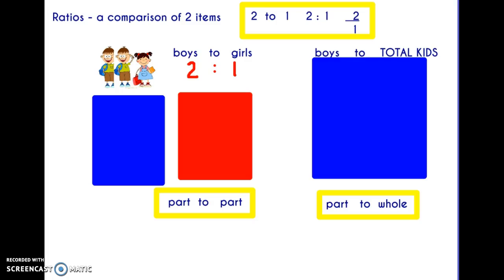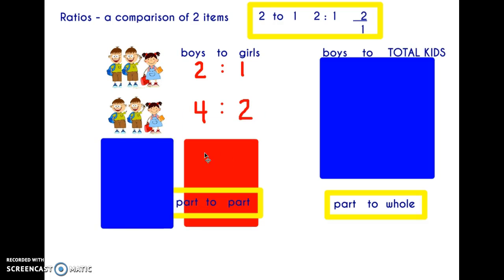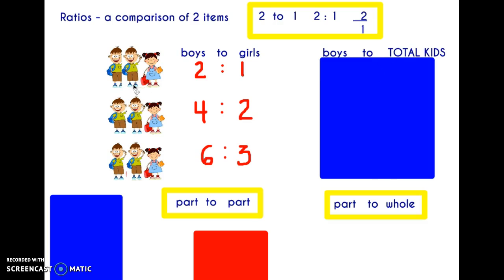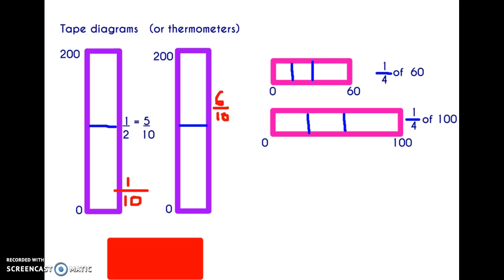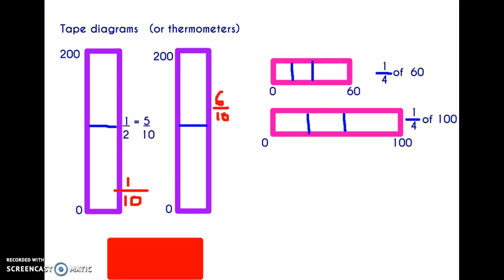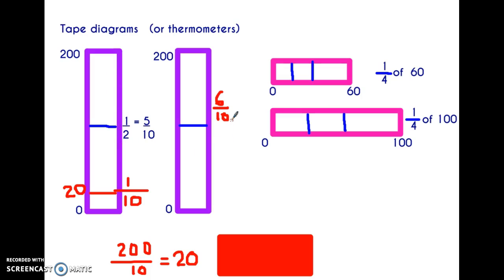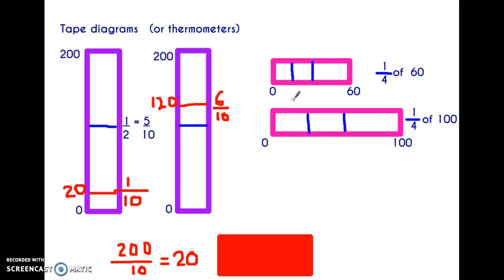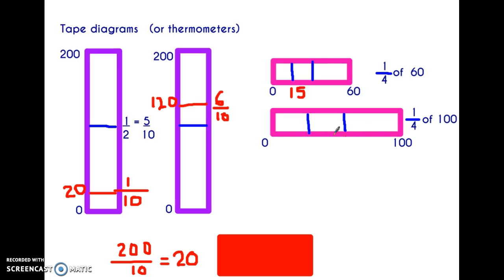Comp Bits Inv 1 - Ratios, tape diagrams